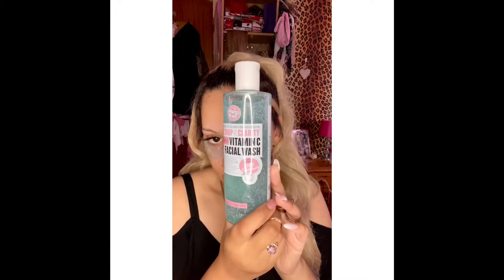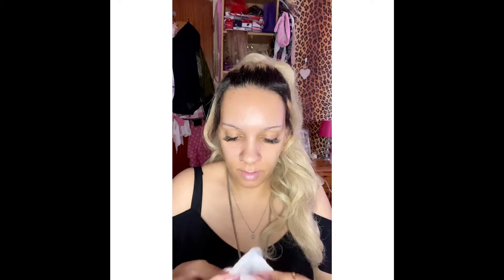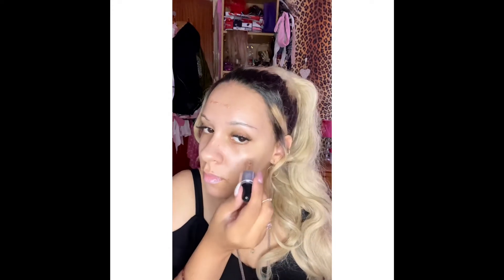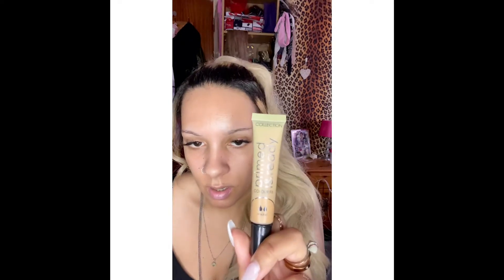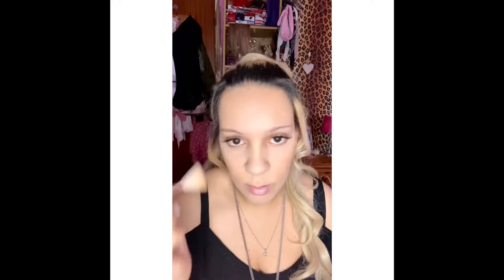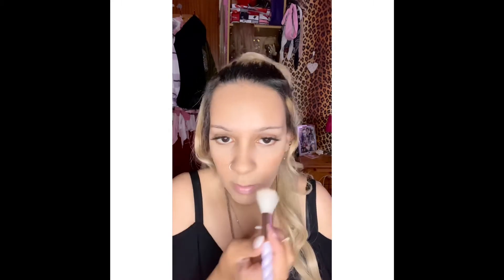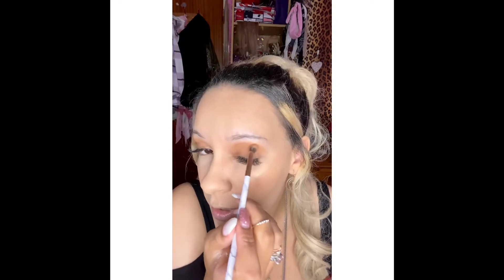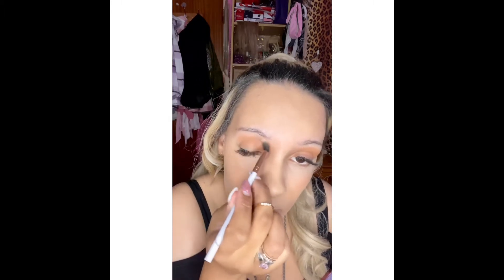GRWM OUT FOR DINNER GLAM & SKINCARE ROUTINE ♥︎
Instas @roxannen94 @roxannesbeautyandmakeup

PRODUCTS USED/MENTIONED

SKINCARE

Soap & Glory vitamin c facial wash

Siayzu Raioceu hyaluronic acid eye mask

Simple soothing facial toner

Dermav10 aloe vera gel

Soap & Glory the fab pore

Disaar photoderm max spf 50+

MAKEUP

Collection primed & ready colour fix drops (warm)

W7 HD concealer (LW5)

Rimmel London insta duo contour stick

Too Faced peach perfect matte loose setting powder

No7 perfect light pressed powder (translucent)

W7 duo blusher (03)

MAC Cosmetics mineralize skinfinish (cheeky bronze)

Anastasia Beverly Hills X Nicole Guerriero glow kit (forever lit, glo getter)

Fenty Beauty killawatt highlighter (trophy wife)

MAC Cosmetics prep + prime fix+ setting spray

Collection pressed powder 15g candlelight

W7 Blazin’ neutrals on fire eye colour palette

Benefit badgal bang mascara (black)

MAC Cosmetics smolder kohl eyeliner

Rimmel London lip liner (cappuccino)

Huda Beauty mini liquid matte lipstick (bikini babe)

Artis oval brush

Real Techniques miracle powder sponge

Real Techniques expert face brush (200)

Real Techniques blush brush (400)

Real Techniques setting brush (402)

Real Techniques deluxe crease brush (300)

eBay 10pcs make up brushes unicorn makeup brushes

eBay 10pcs marbling kabuki professional make-up brush set brushes blusher face powder

Song- Moonlight Alvin Risk